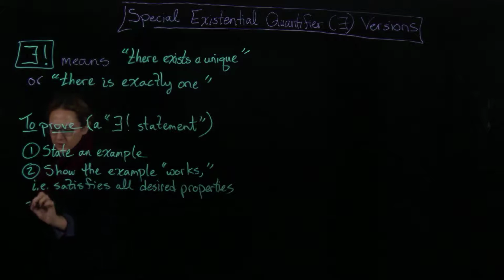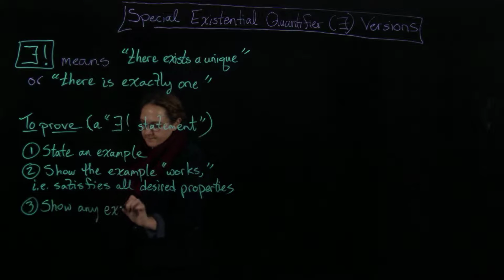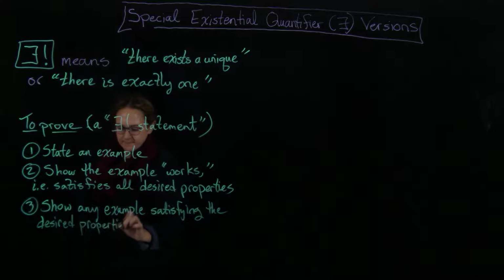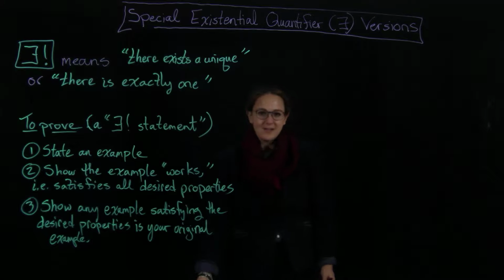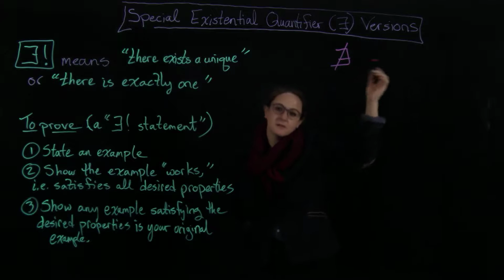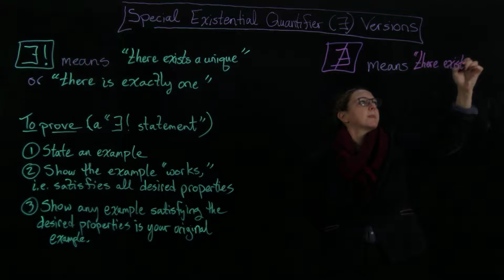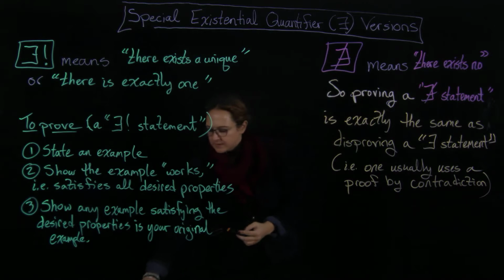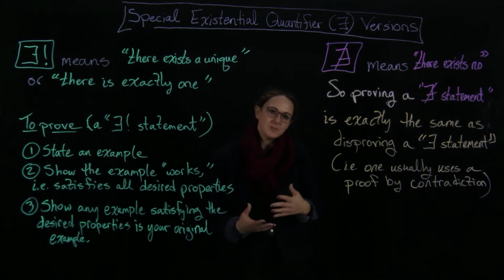Existential Quantifier Special Versions